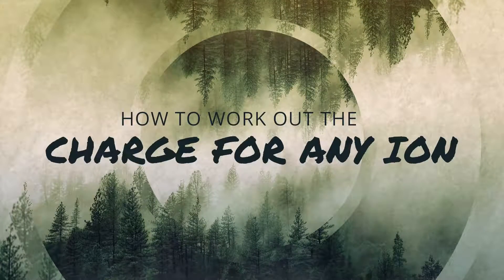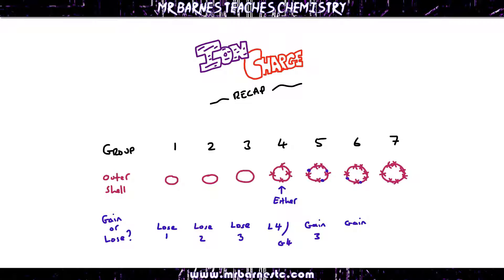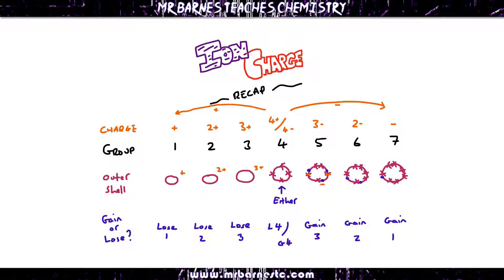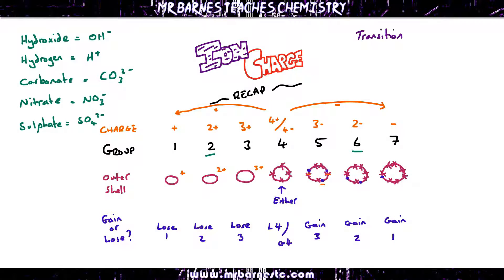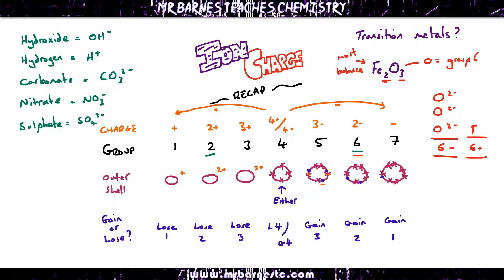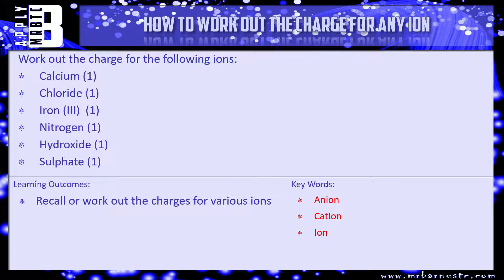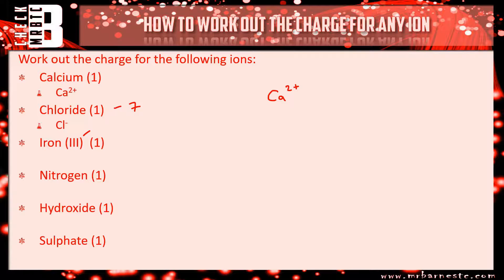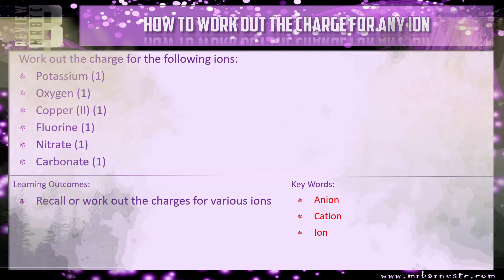GCSE 1-9 How to work out the Charge for any Ion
How to work out the charge for any cation, anion, transition metal and polyatomic ion